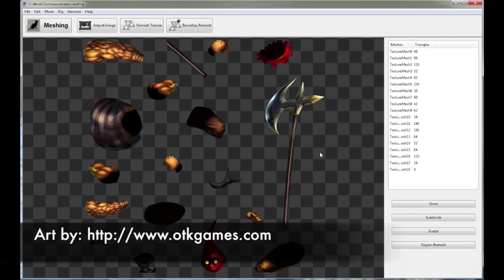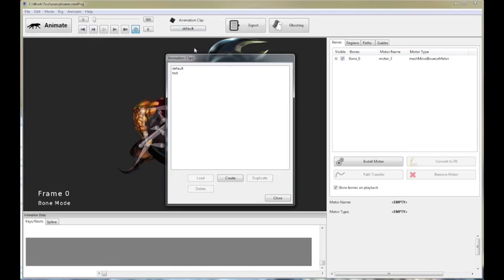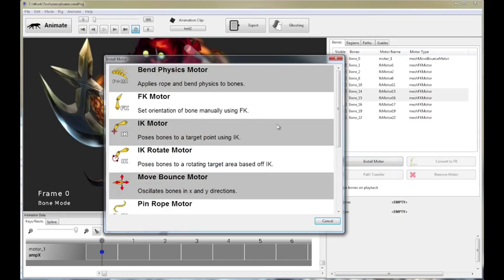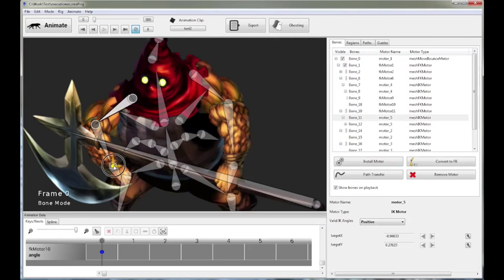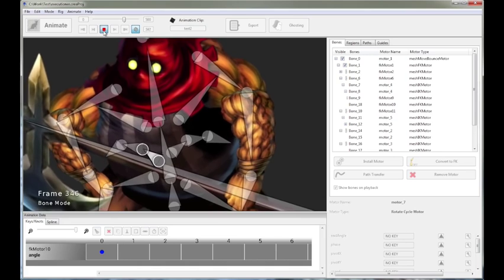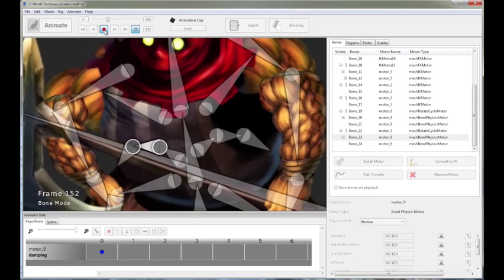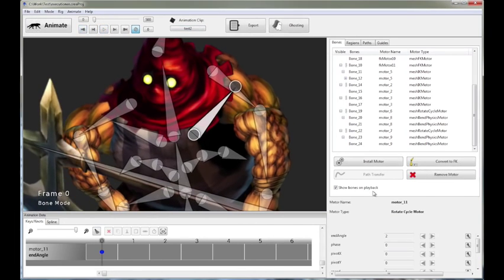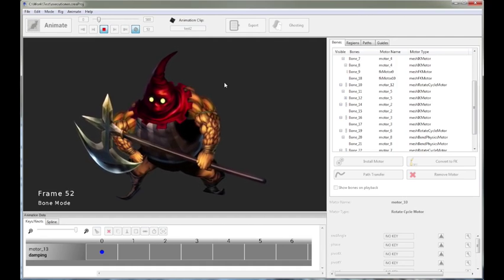Creature Front Facing Character Tutorial